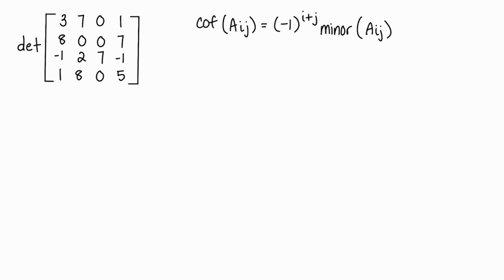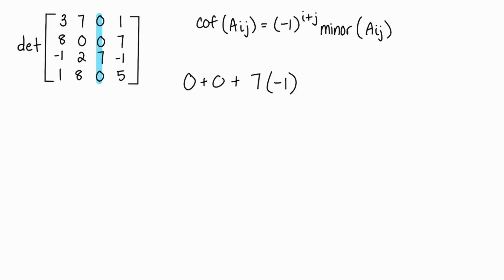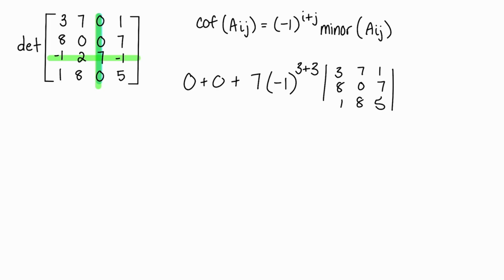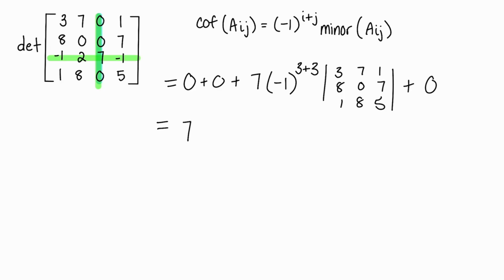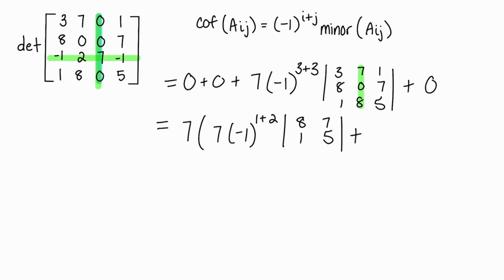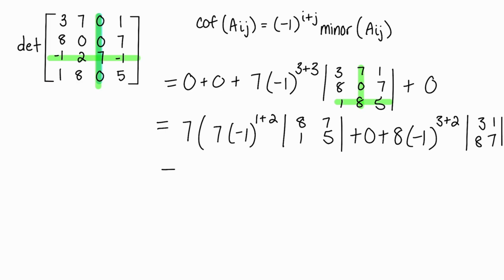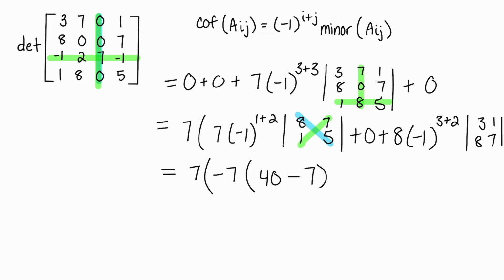Solving a 4x4 Determinate with Cofactor Expansion - Linear Algebra